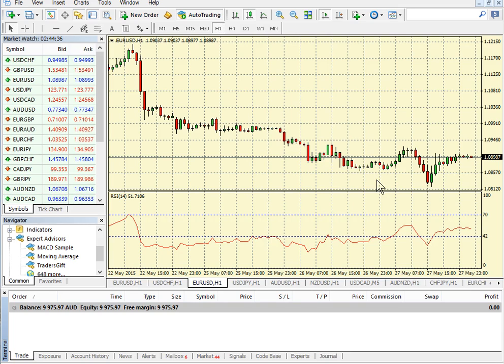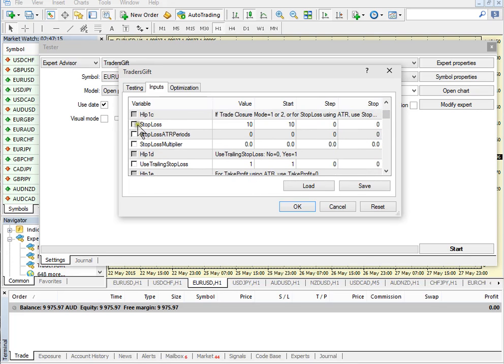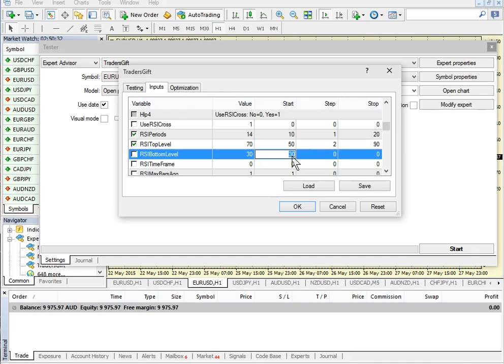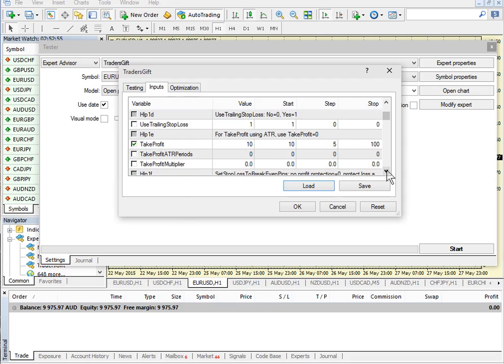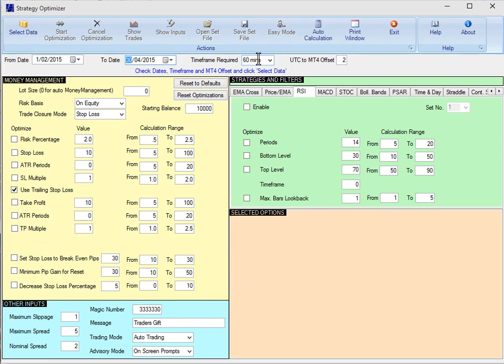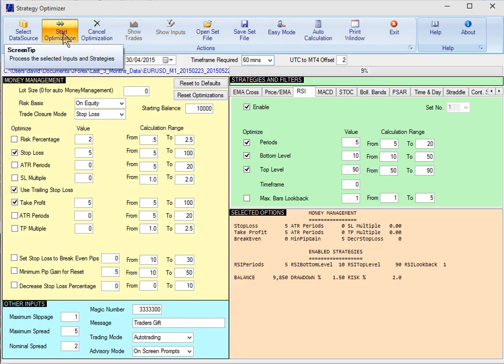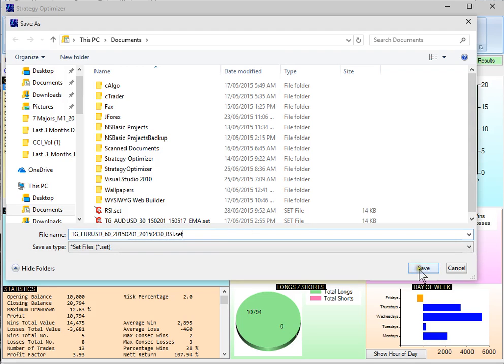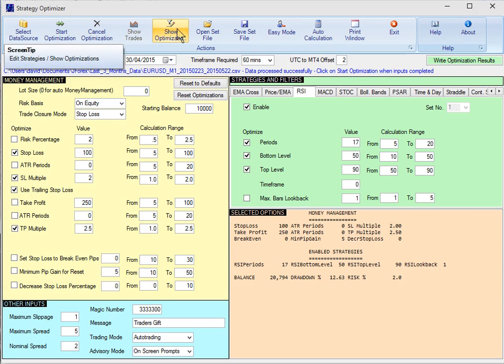Using Set Files with MT4 and Strategy Optimizer